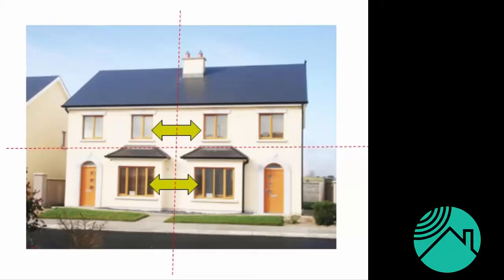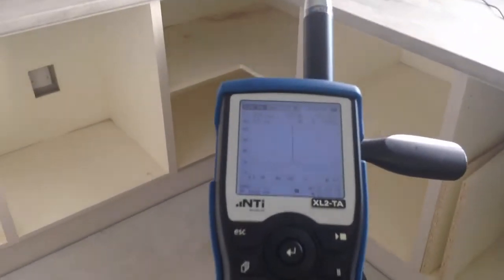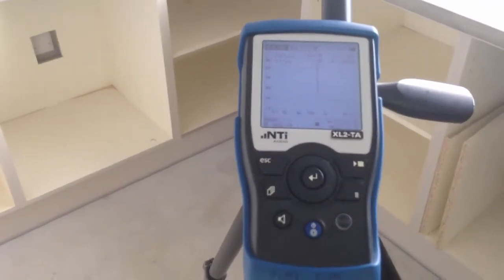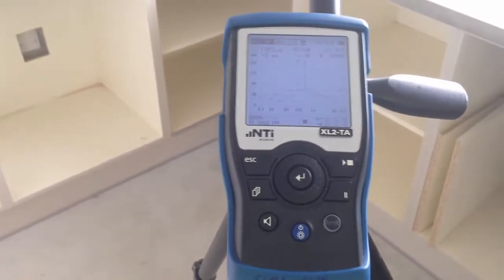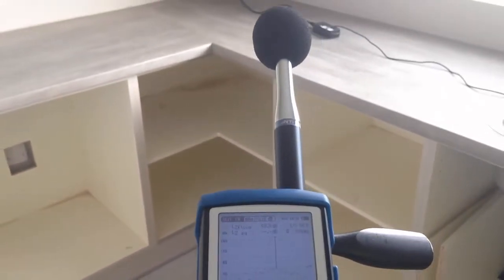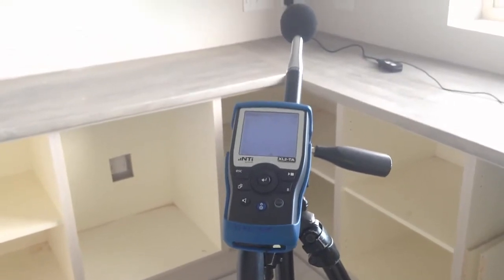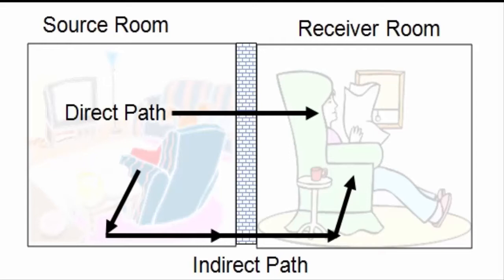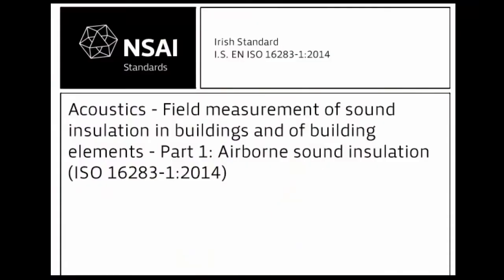Sound Insulation Testing Ireland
Diarmuid Keaney M.Sc. in Applied Acoustics, Diploma in Acoustics and Noise Control, B.E., MAACI, MIOA

Qualified Noise Consultant.

Chair of the Association of Acoustic Consultants of Ireland.
Full member of the Association of Acoustic Consultants of Ireland.
AACI-Sound Insulation Testing Scheme.
Full member of the Institute of Acoustics.